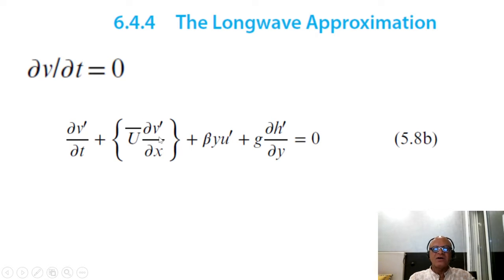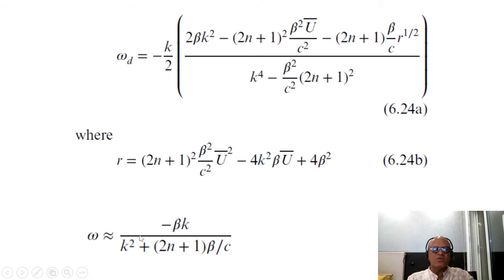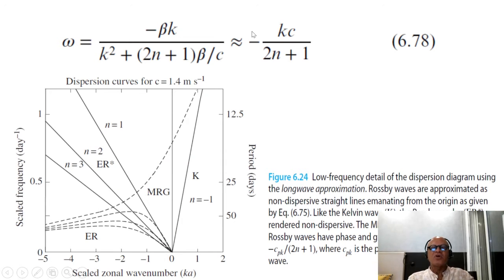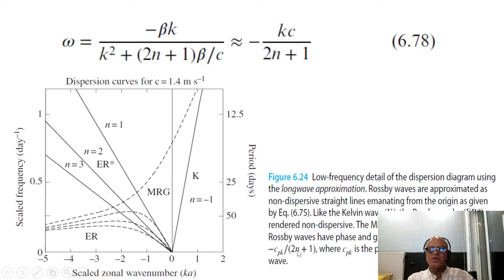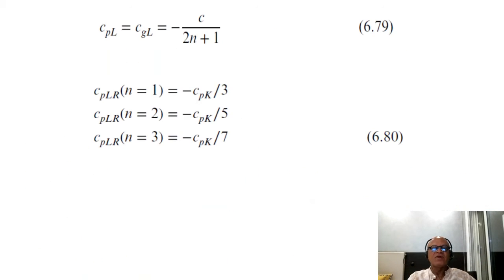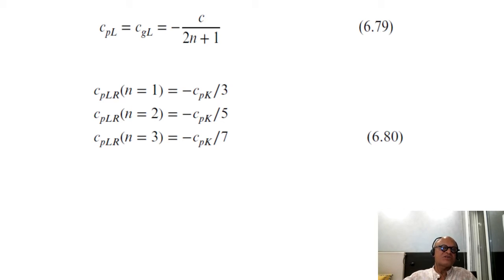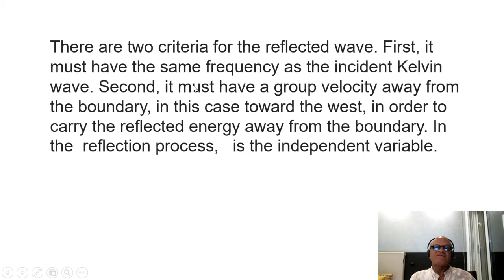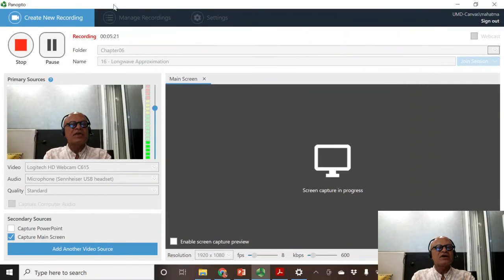16 Longwave Approximation